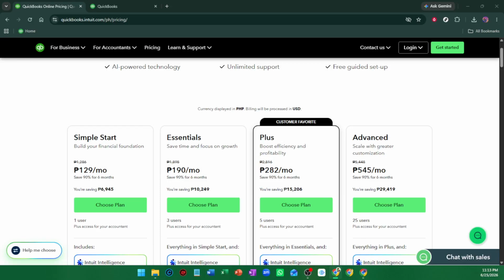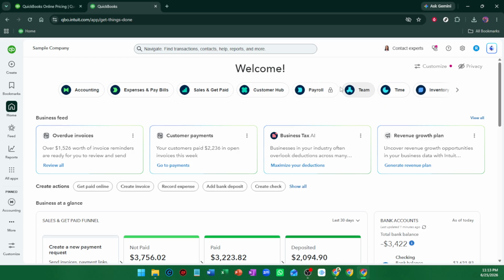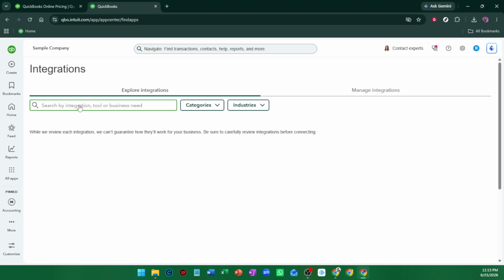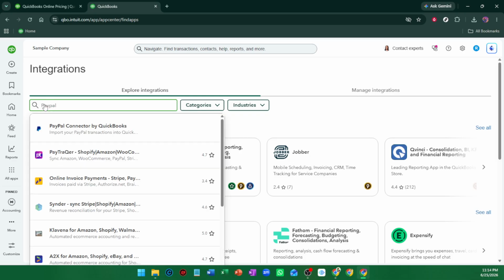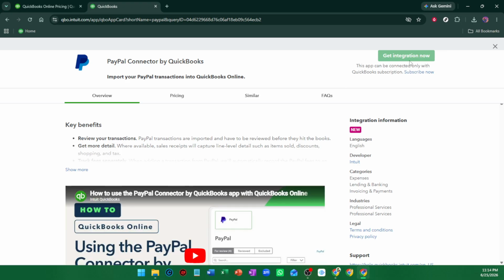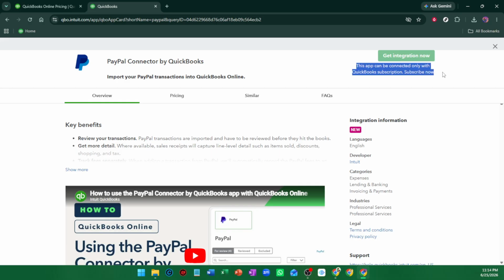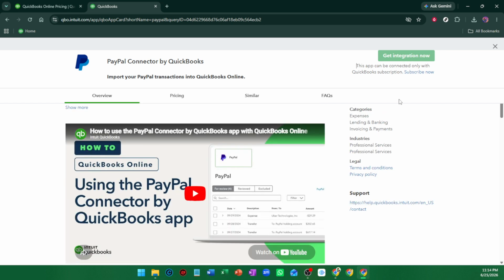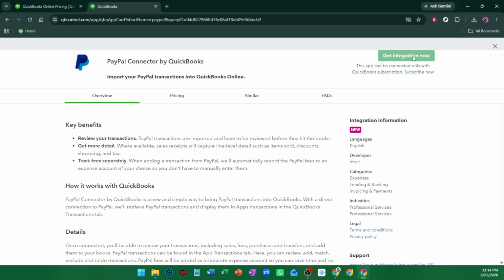How to Connect PayPal to QuickBooks Online [2026 Guide]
In today's video we cover: connect PayPal to QuickBooks Online, PayPal QuickBooks integration tutorial 2026, how to connect PayPal to QuickBooks step by step, sync PayPal transactions with QuickBooks, import PayPal payments, automate PayPal bookkeeping, reconcile PayPal transactions QuickBooks, QuickBooks payment integration, online business accounting tutorial, accounting automation guide, QuickBooks Online integration tutorial, payment processing software, business finance workflow, bookkeeping automation tutorial, PayPal accounting integration, QuickBooks tips and tricks, QuickBooks full guide 2026, accounting training video, financial software integration, payment reconciliation guide, small business bookkeeping, ecommerce accounting tutorial